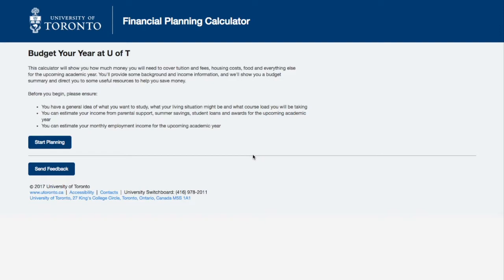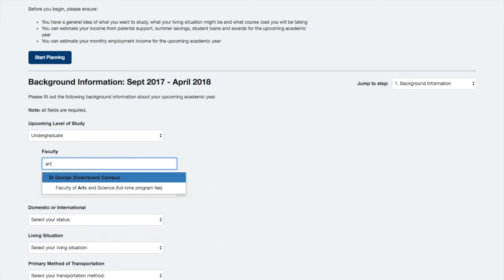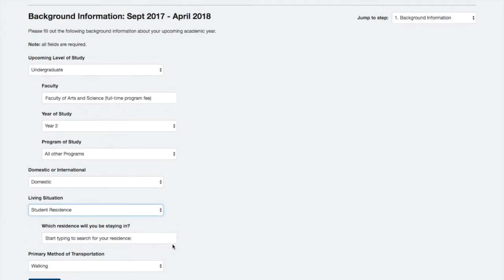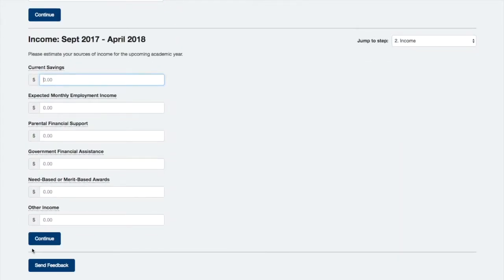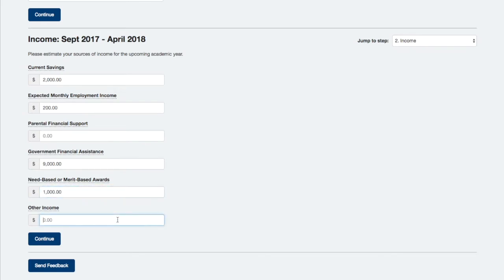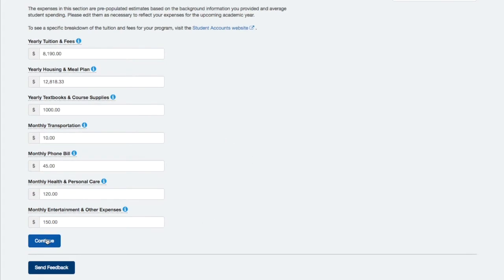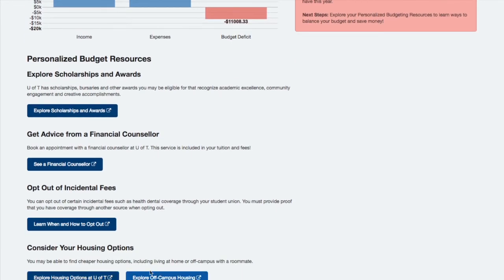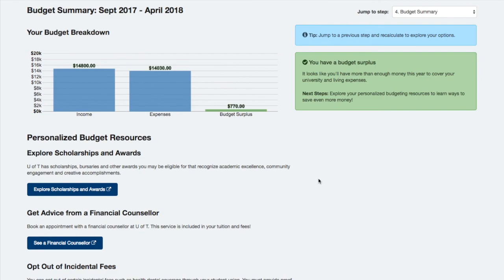Financial Planning Calculator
This tutorial that explains how to use U of T's Financial Planning Calculator.